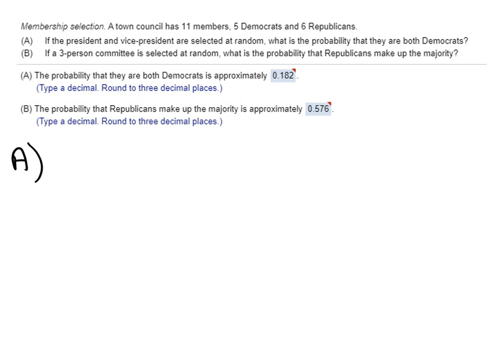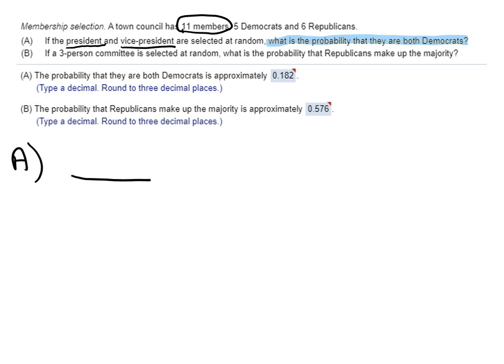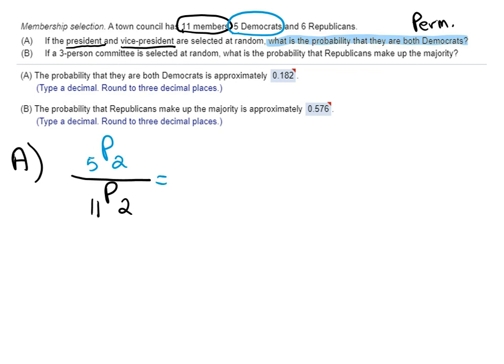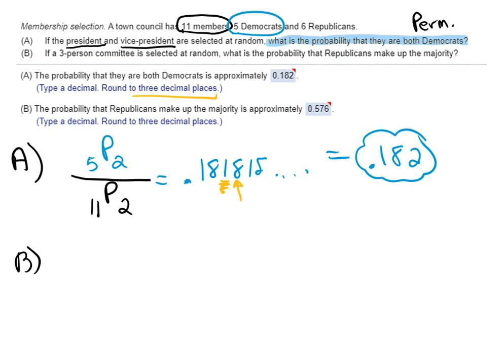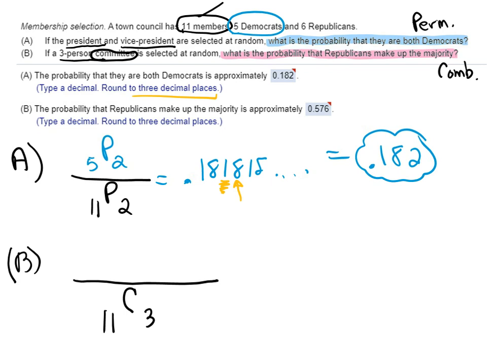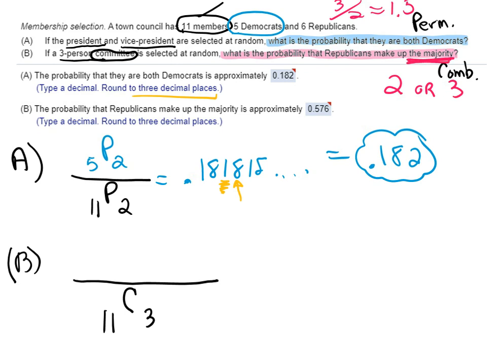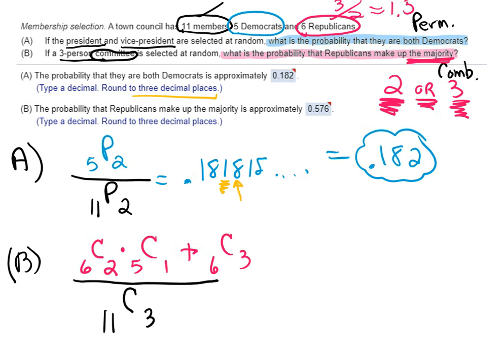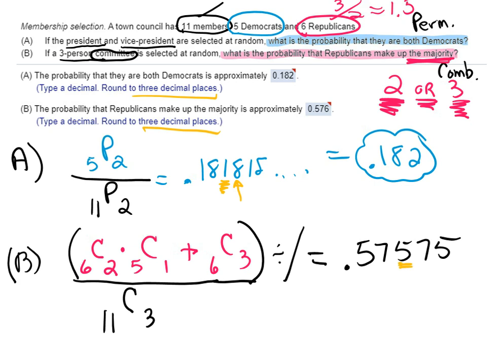M118 - Section 8.1/8.2 Quiz #2